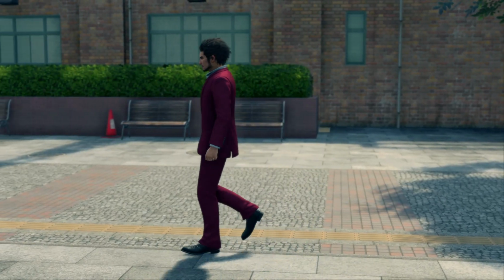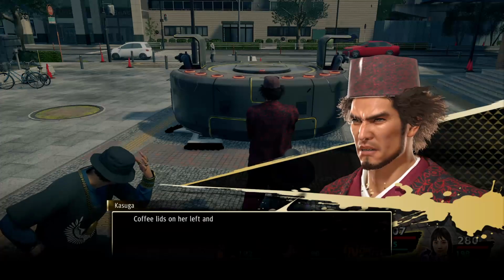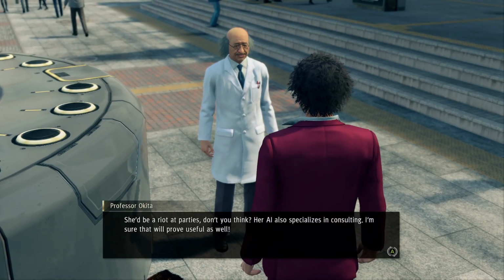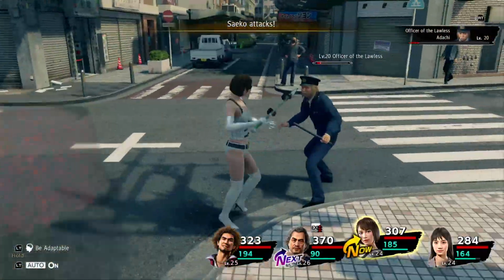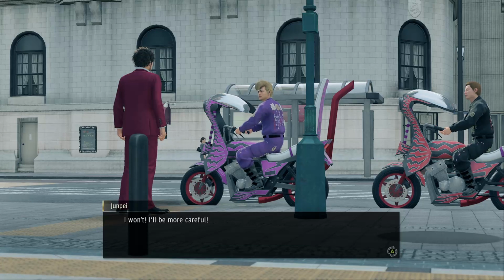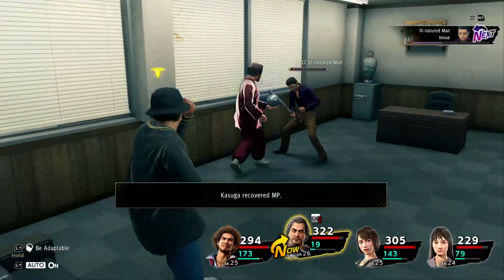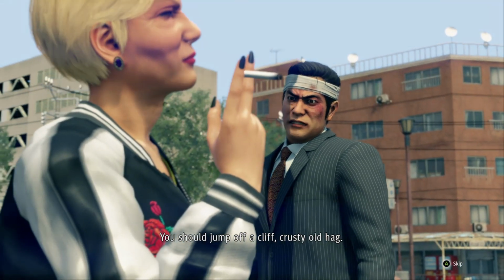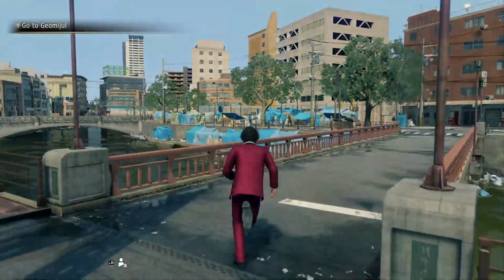Yakuza: Like a Dragon - Part 37